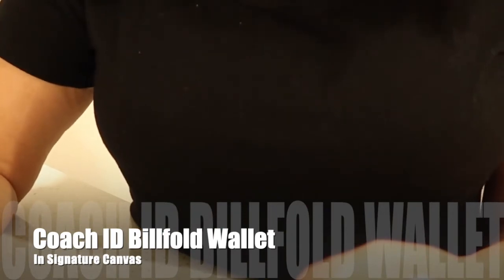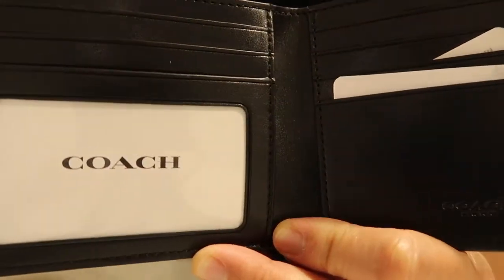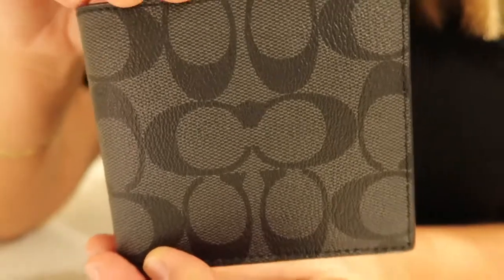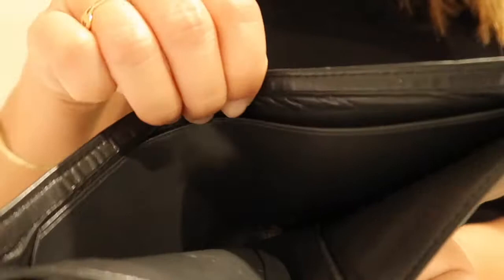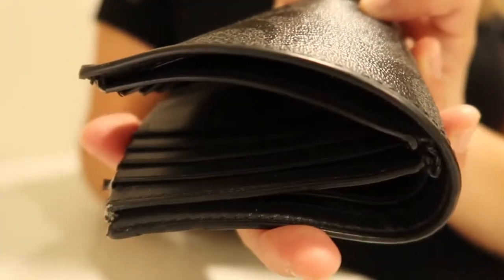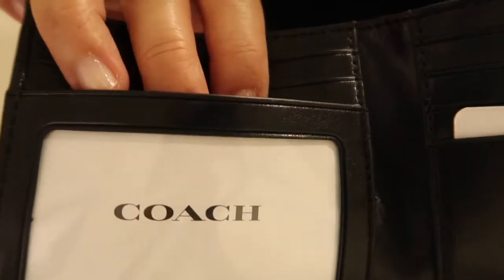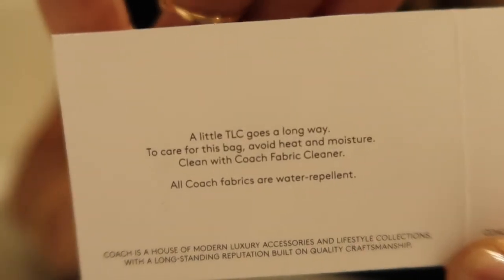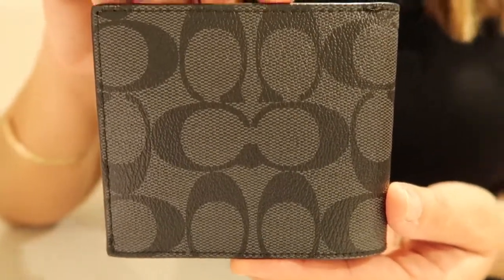Coach Men's ID Billfold Wallet in Signature Canvas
Coach Men's ID Billfold Wallet in Signature Canvas/Charcoal ~Black

Check out my "unboxing" of this new Coach Men's Wallet AND a 2 year update of a previous wallet I purchased (same color but slightly different design) which has been used everyday and I think held up pretty good! Hope this is helpful to you! See below for description.

Product Details

Signature coated canvas
Five credit card slots
Full-length bill compartment
ID window
4" (L) x 3 1/2" (H)